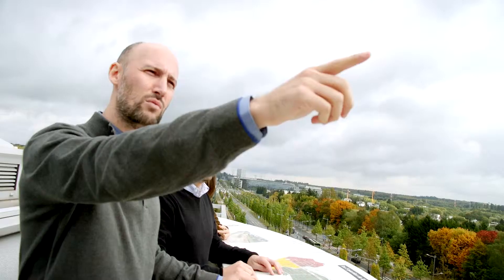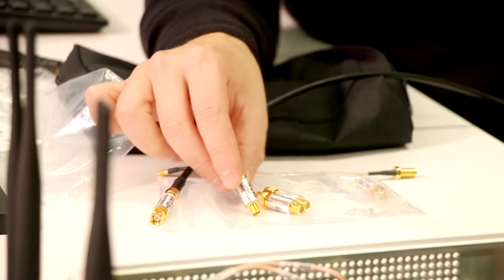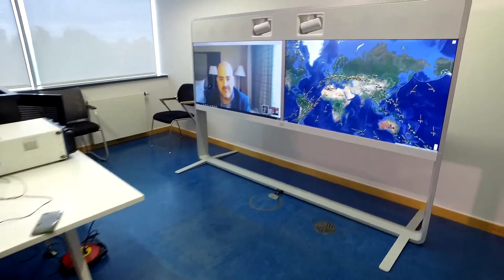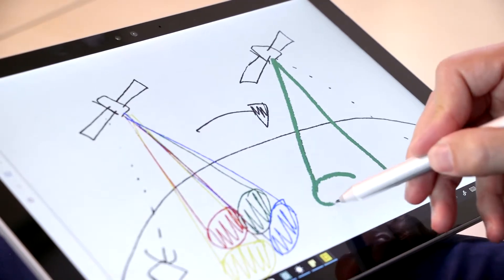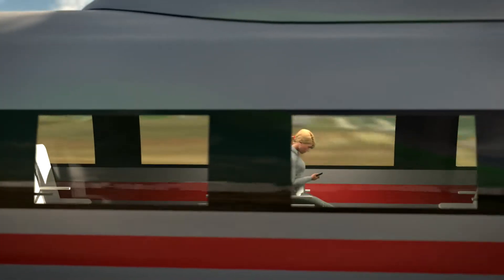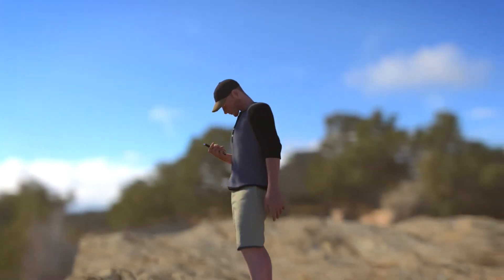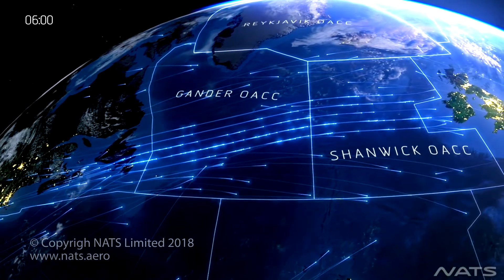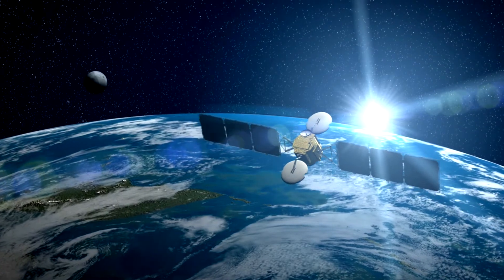The SERENADE research project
A team of researchers from the Interdisciplinary Centre for Security, Reliability and Trust of the University of Luxembourg is working on making high-speed internet available in remote areas, over the ocean, and in the skies.